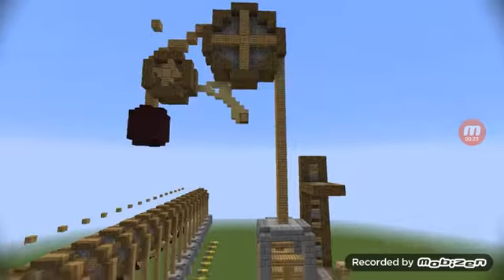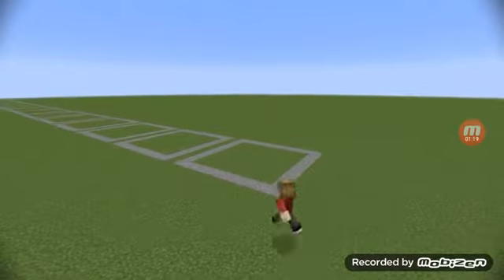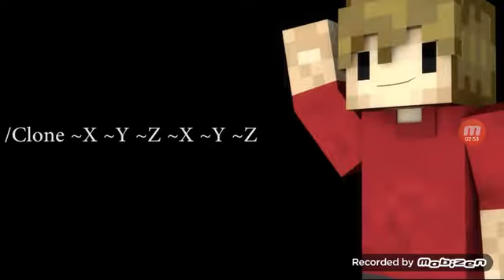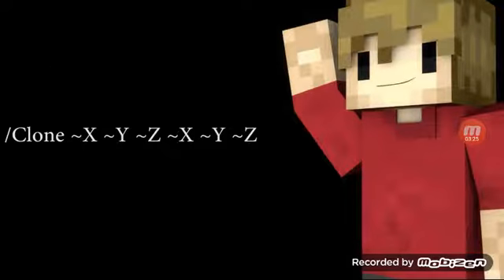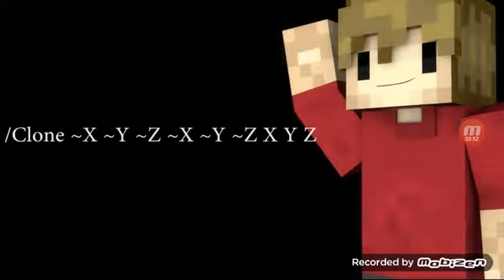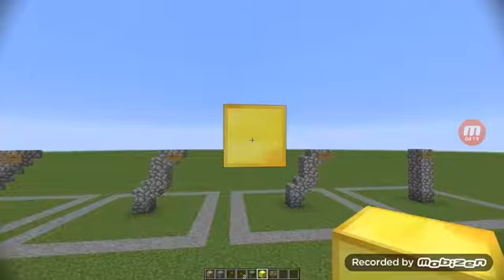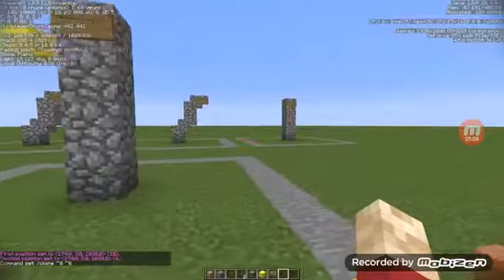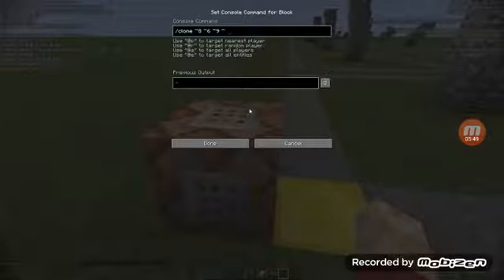How to make a animation of blocks